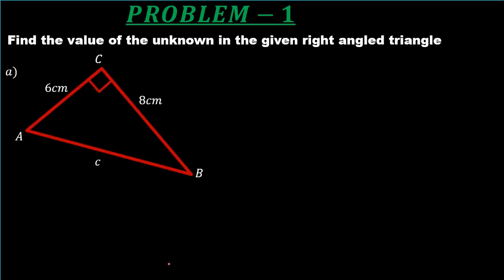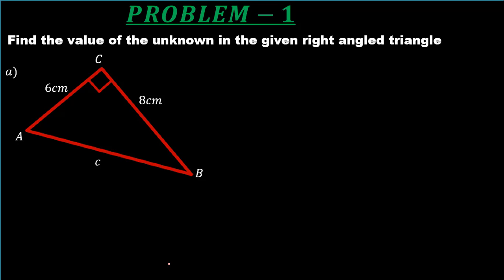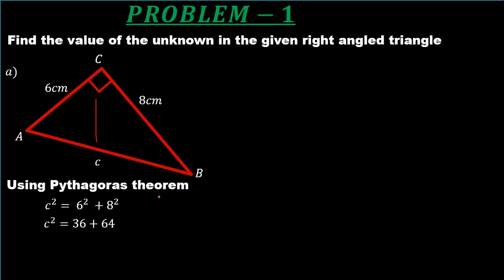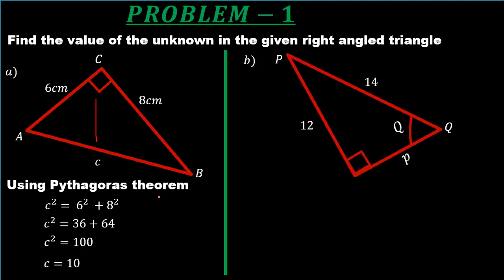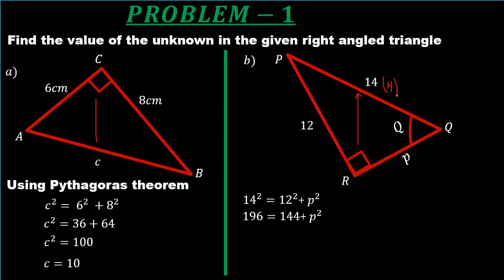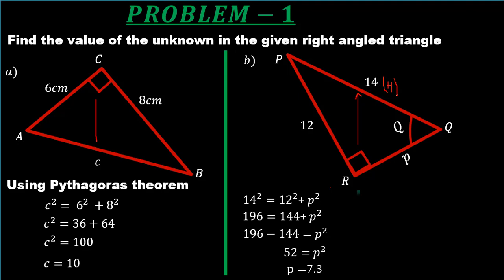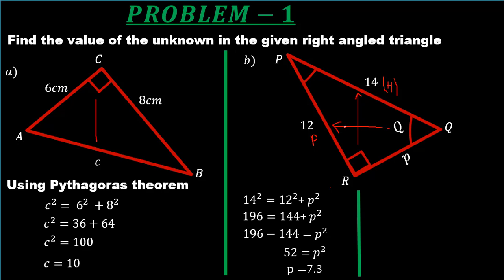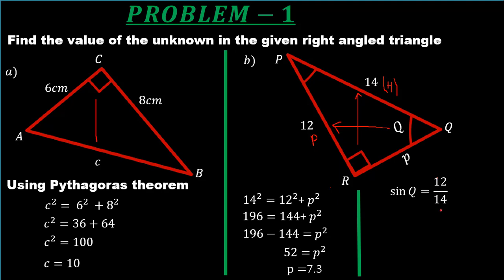Trigonometry (2 of 7)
Techniques to solve a right angle triangle in any given situation